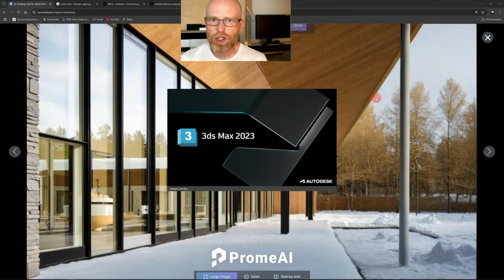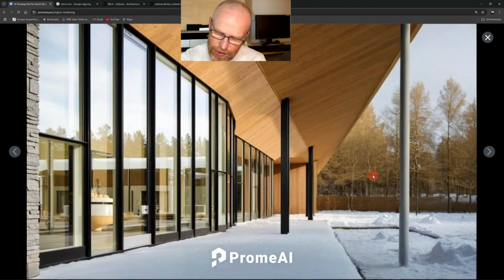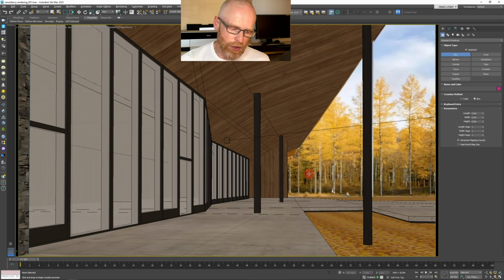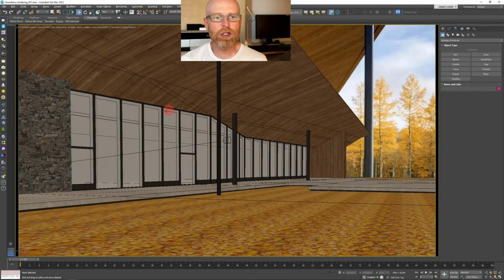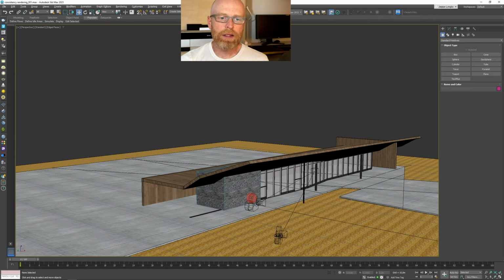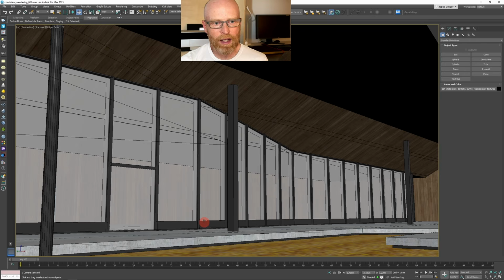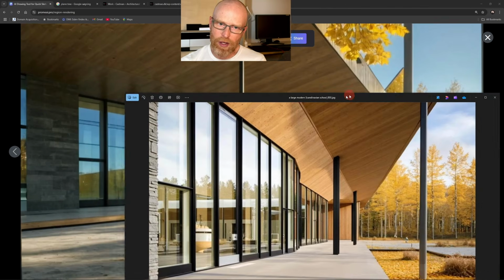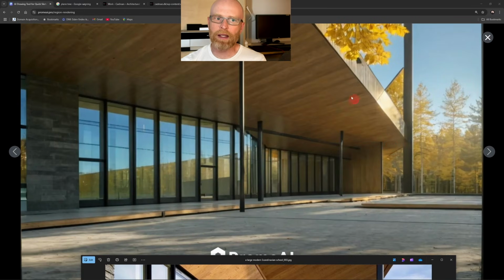How to render a new camera angle from an existing image with AI | AI for Architects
In this video, I show a practical way to create a render of a new camera angle from an existing image using AI in architectural visualization.

Creating a new view of the same project is not just about asking AI for another image. It affects geometry, scale, workflow, and whether the project is still the same project at all. In this ProMeAI Masterclass lesson, I walk through a practical approach to changing the view while keeping the process grounded in a real architectural workflow.

Timestamps:
00:00 Intro
00:04 Same project, new camera angle
00:49 Turning the image into a workable project
02:15 Why AI alone is not enough
02:56 The geometry problem
04:41 Testing the new view
05:36 Why classical workflow still matters
06:56 Full course on Cadman.dk

For the full workflow, see ProMeAI Masterclass for Architects on Cadman.dk